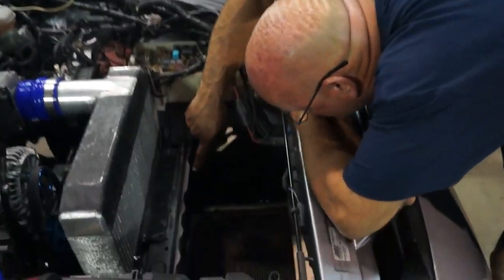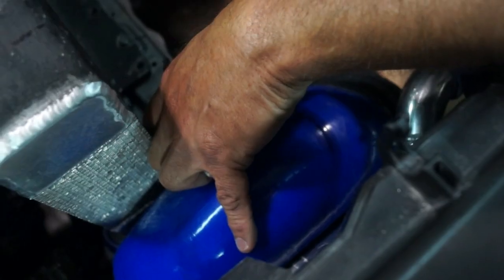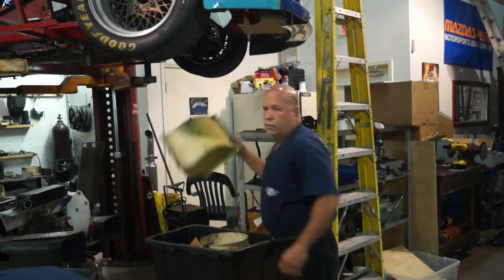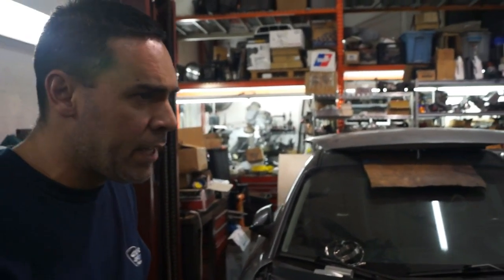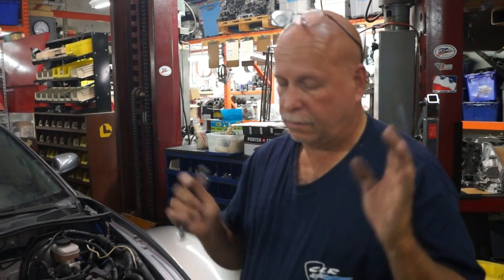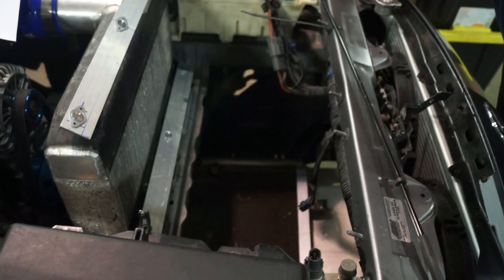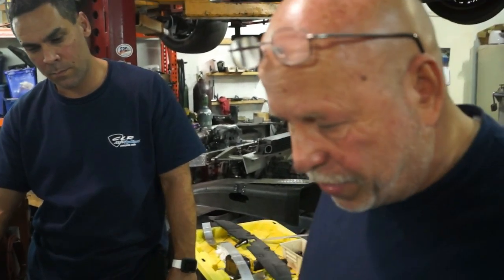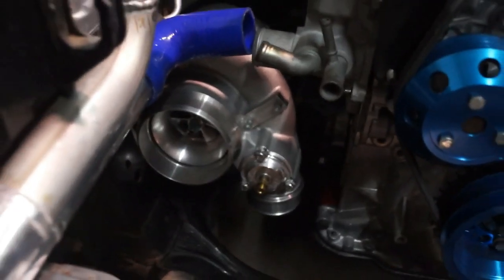Project Turbo RX8 Part 23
Project Turbo RX8 Part 23 covers the mounting of the condensor and beginning the ductwork construction and test fitting of the various different turbo chargers on the exhaust manifold.